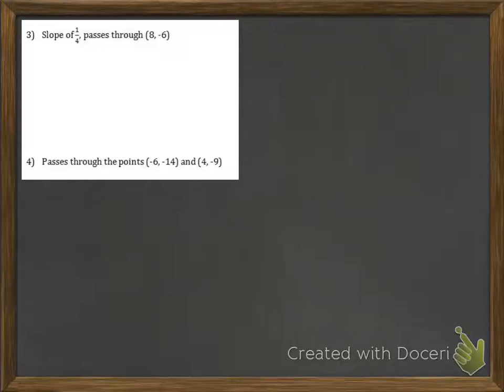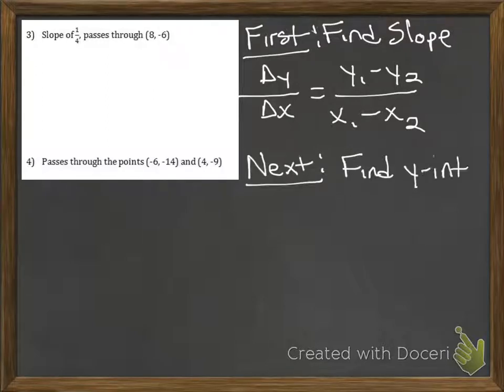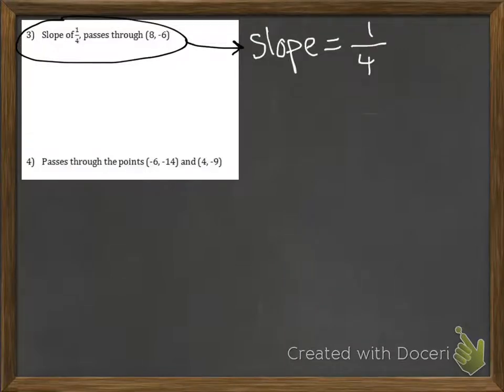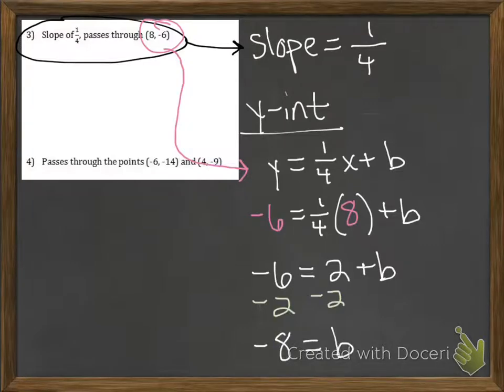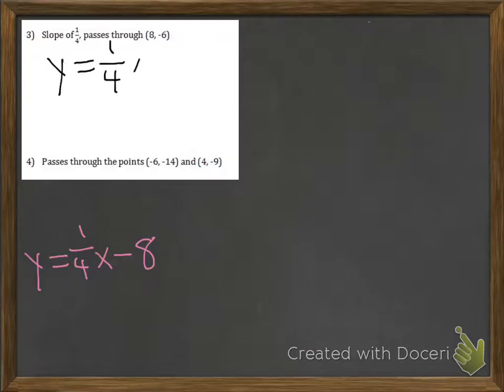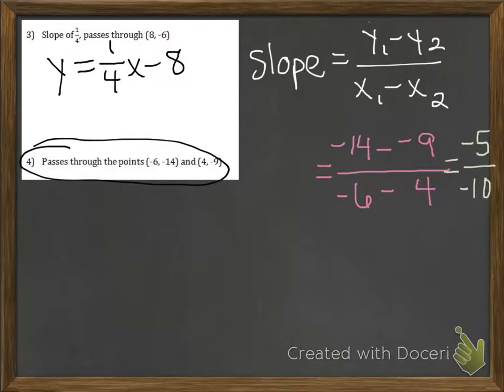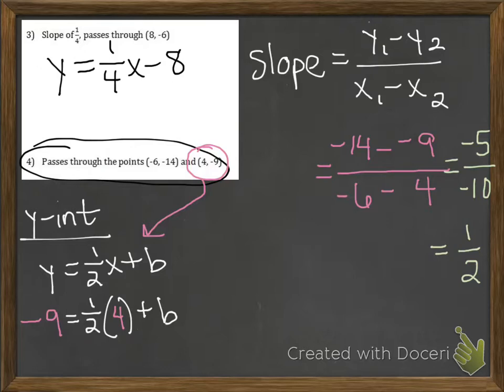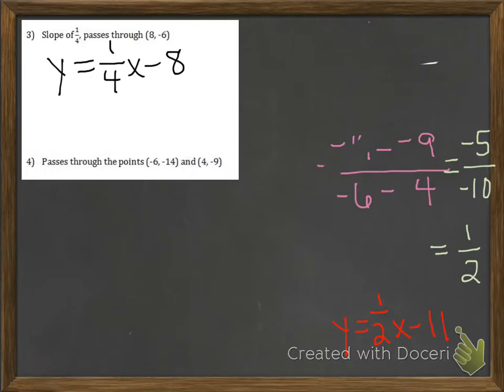Intermediate Algebra Practice Test #3-4